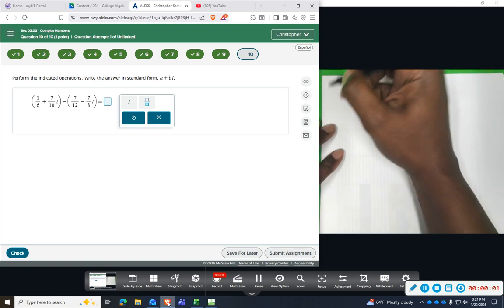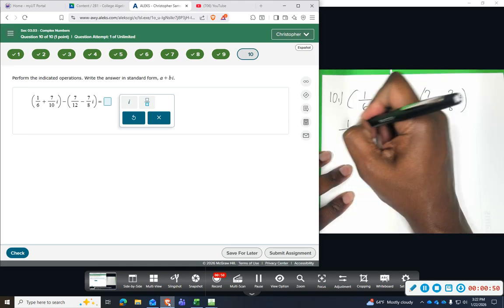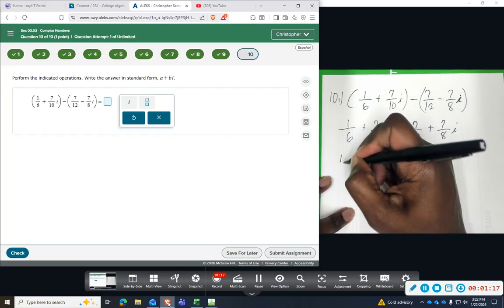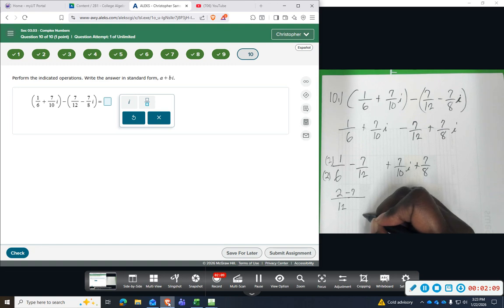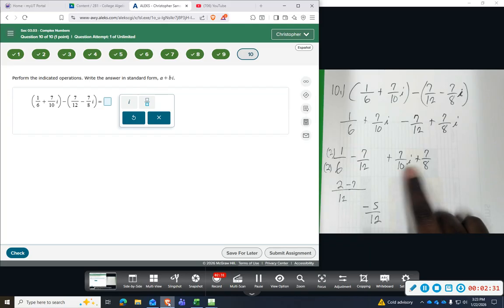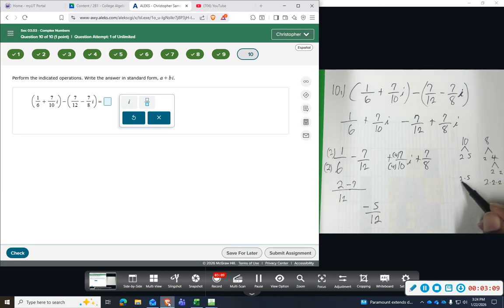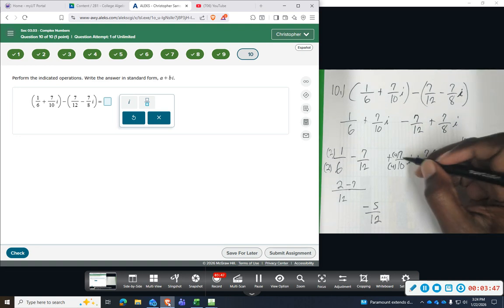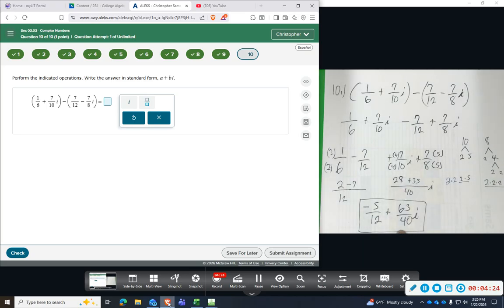LIT Aleks CA 3 3 Complex Numbers 10